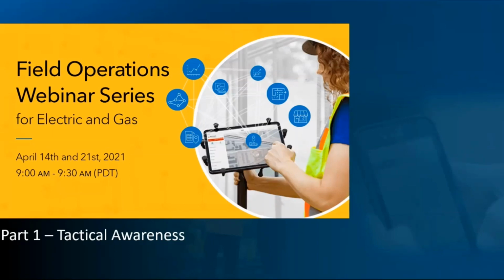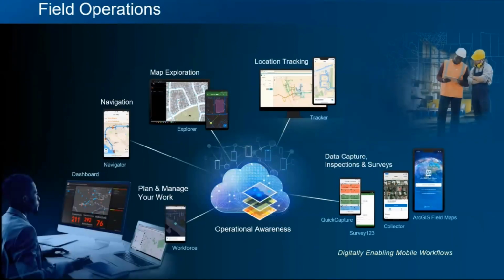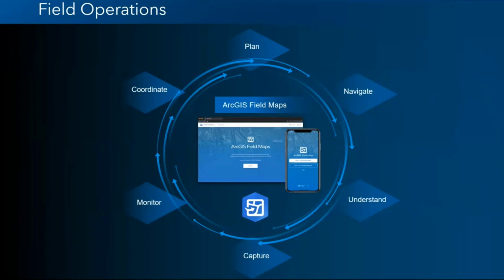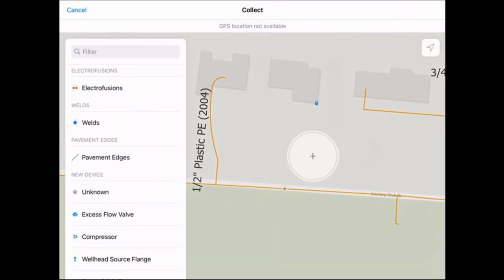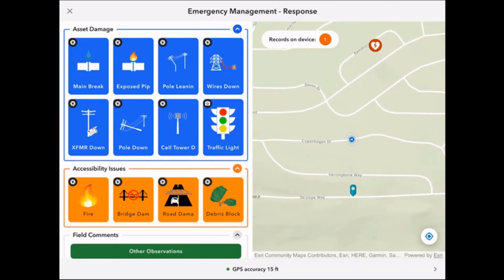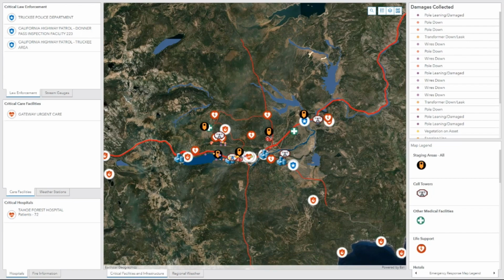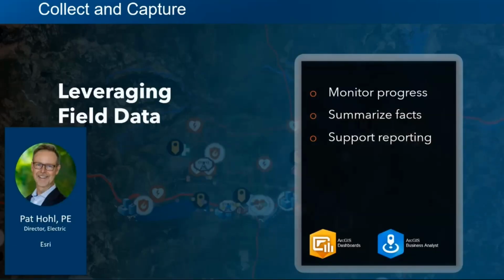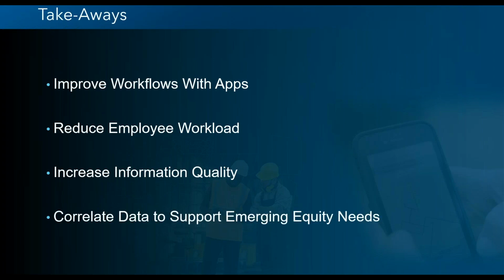Field Operations Webinar Series - Collect and Capture